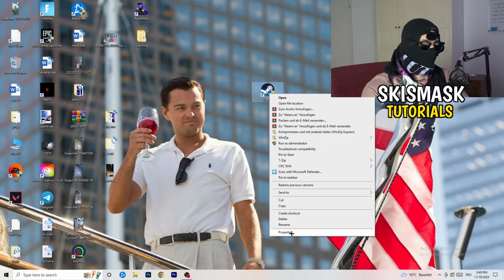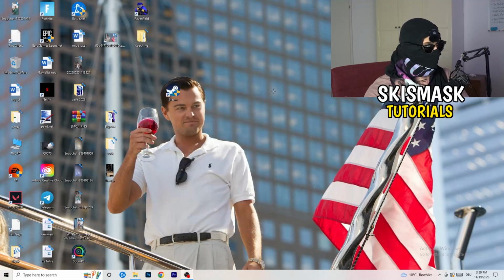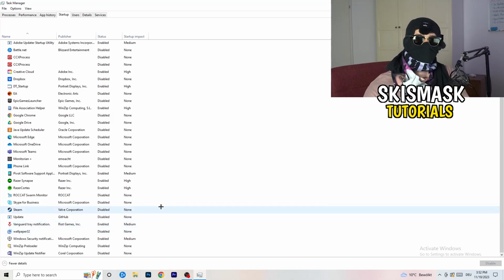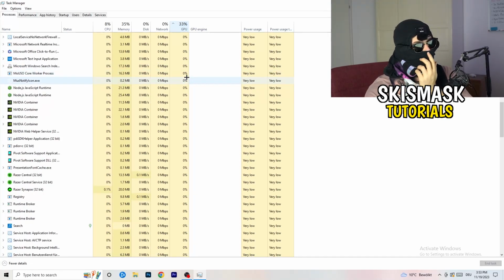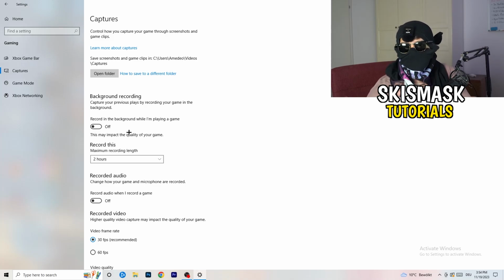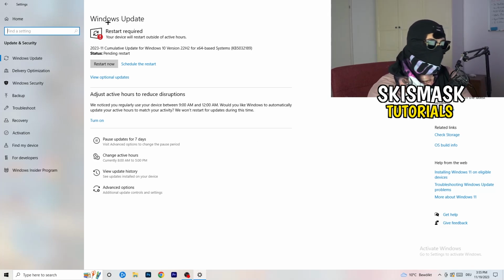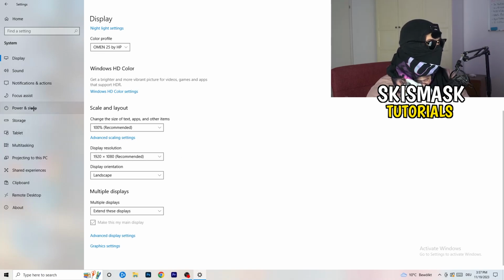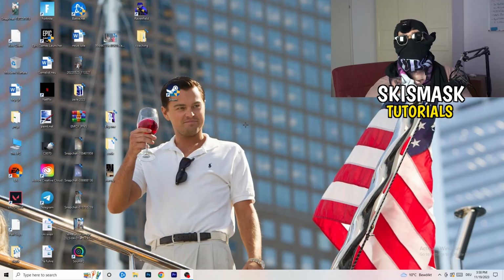How to Fix Not Launching in Steam (Easy Steps)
How to fix Steam not launching on pc,
How to fix Steam not opening on pc,
Steam pc not launching,
Steam pc not opening,
Steam not opening on pc,
Steam not launching on pc,
Steam not launching after update,
Steam not loading pc,
Steam wont launch pc,
Steam wont open,
Steam wont open pc,
Steam not launching,
Steam not launching pc,
Steam won’t launch,
Steam wont launch,
Steam not launching Steam,